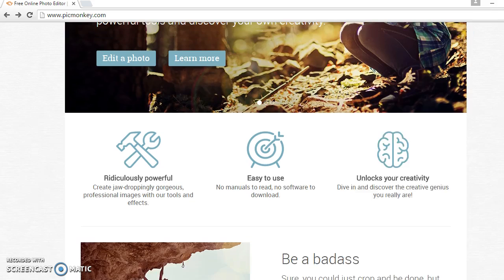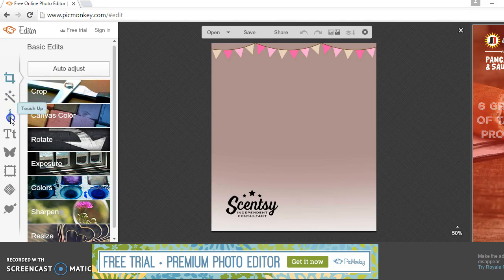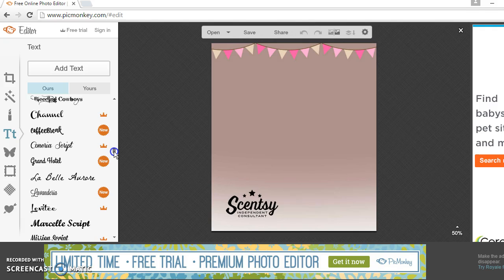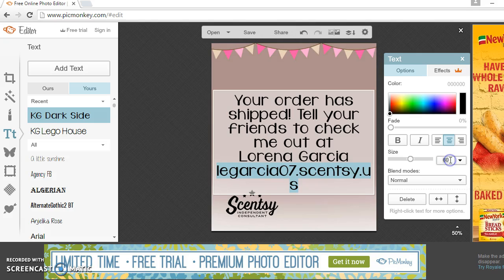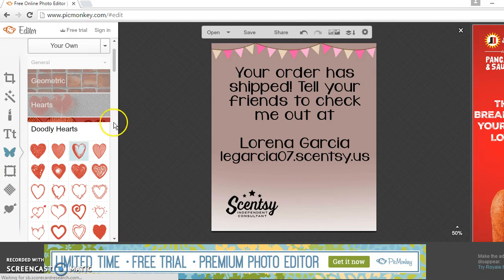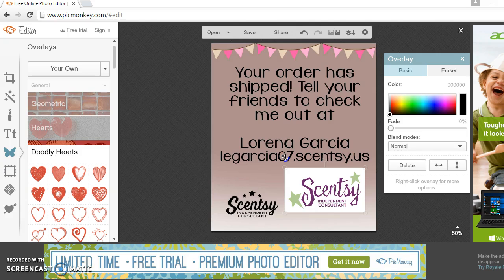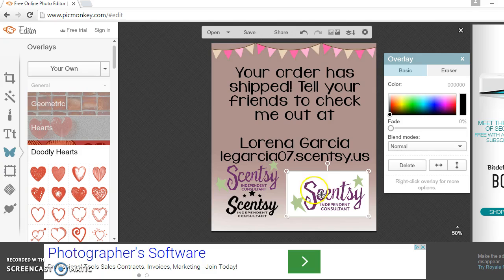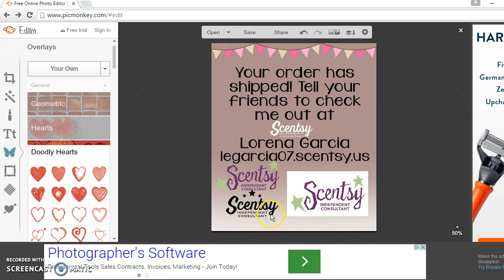Using picmonkey to add text and logo